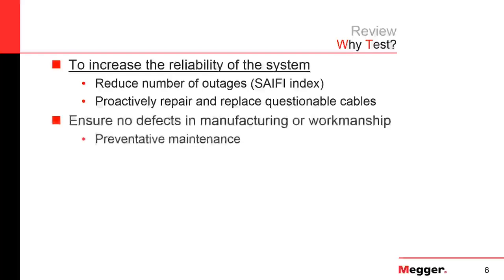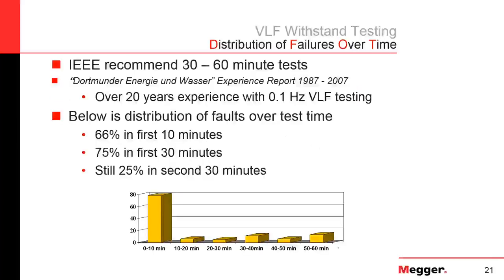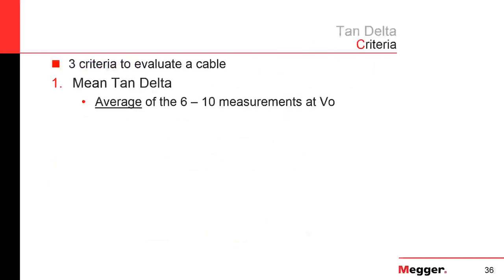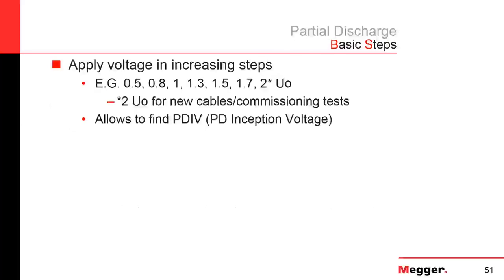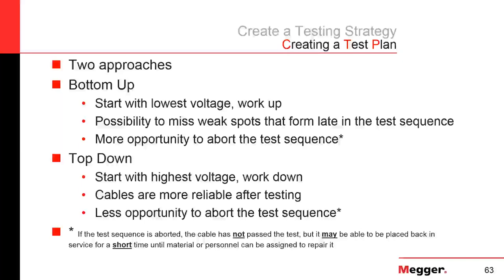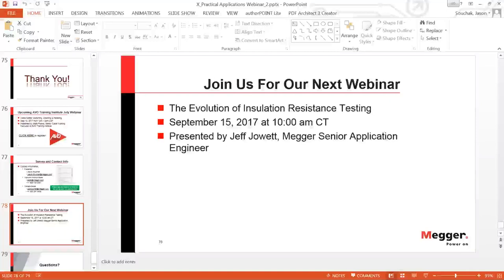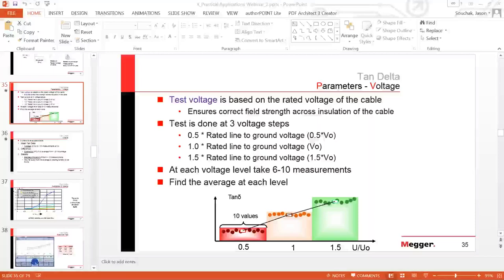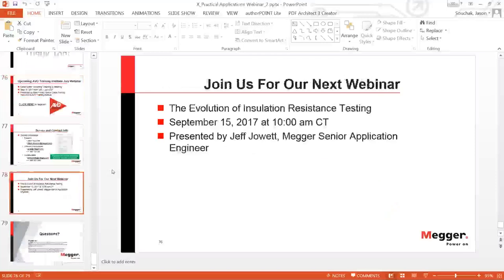Practical Applications of Cable Testing Diagnostics Techniques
This webinar is meant as a follow up to the previous webinars covering cable testing technologies.  In those webinars, the basic theory of VLF, Tan delta, and Partial discharge were discussed.

This webinar will briefly review cable testing technologies, but will be more focused on the practical aspects of cable testing.  It will also place a greater emphasis on preforming the tests, interpreting the results, and developing a comprehensive test strategy for effective cable testing.